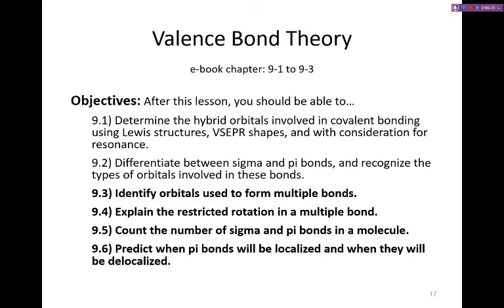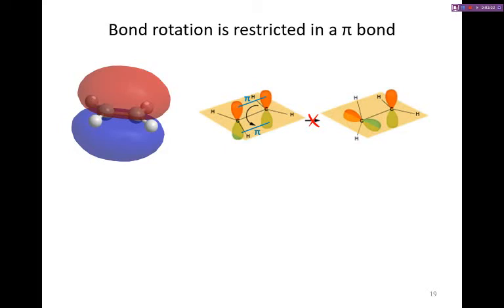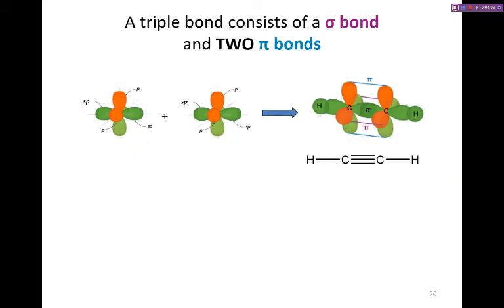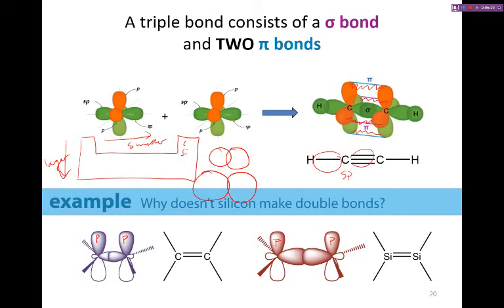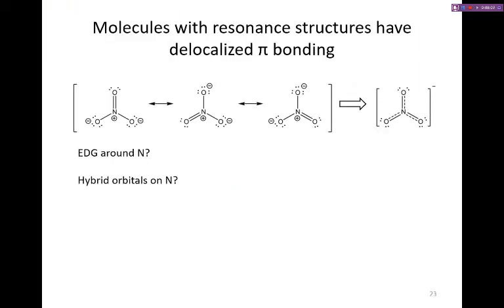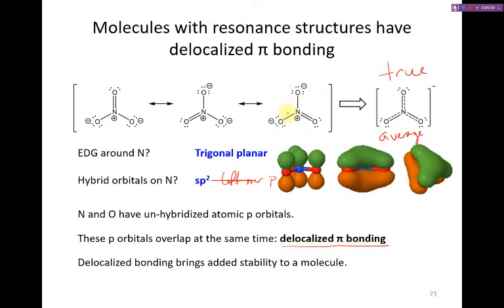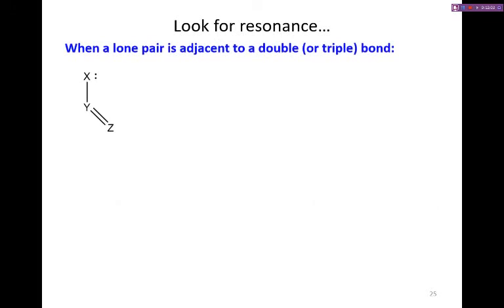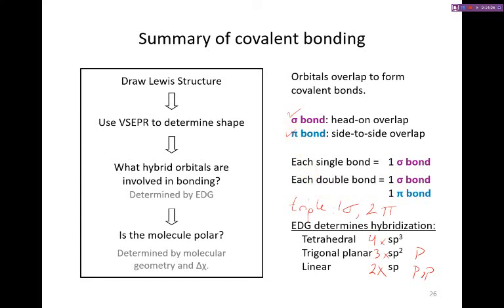Chap 9: Valence Bondy Theory - pi bonds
Valence Bond theory, pi bonds, delocalization of pi bonds